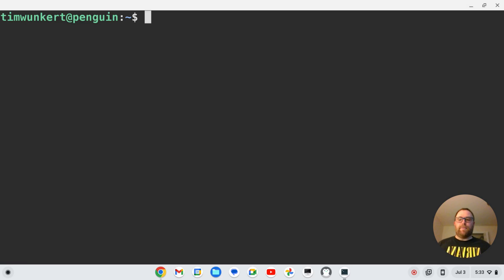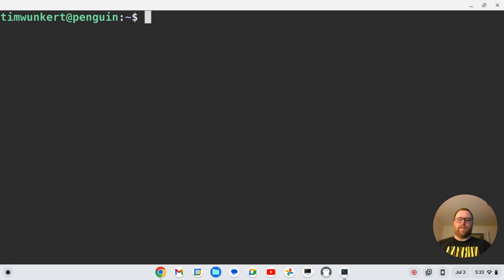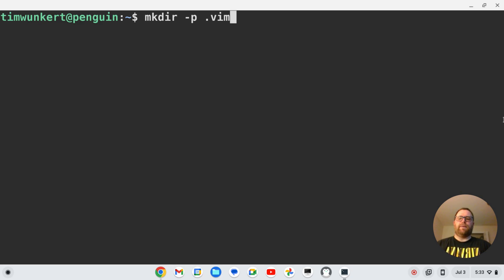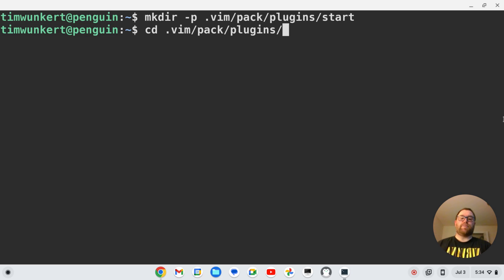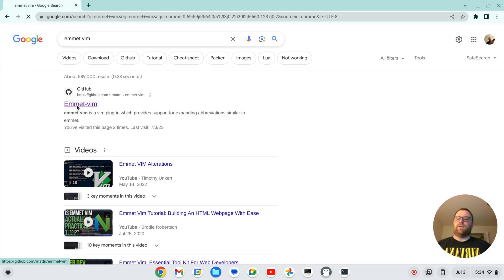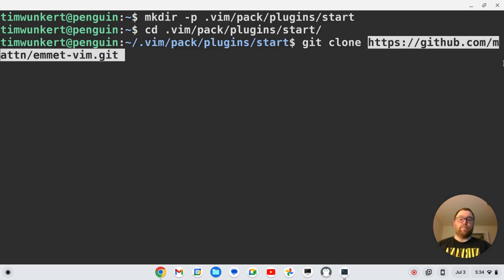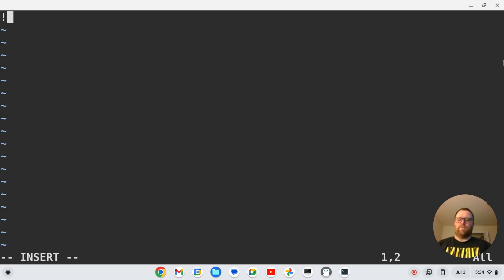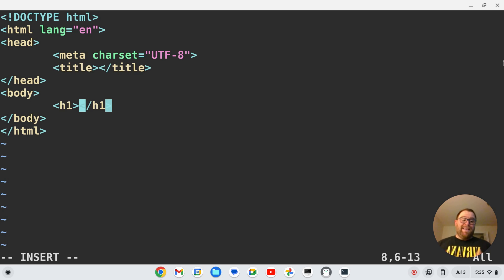How to Install Emmet in Vim without a Plugin Manager on a Chromebook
In this video, I show you how to install Emmet in Vim without a plugin manager on a Chromebook.